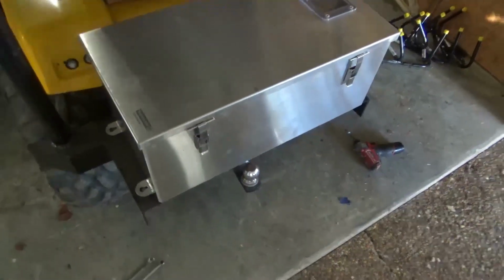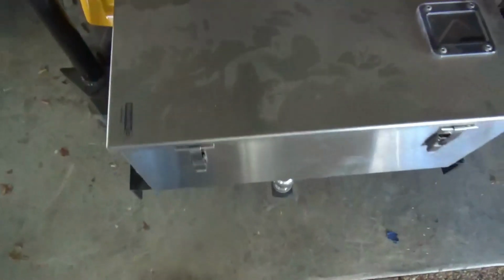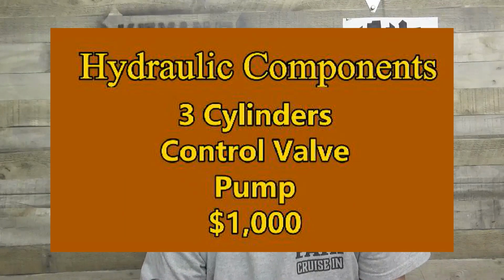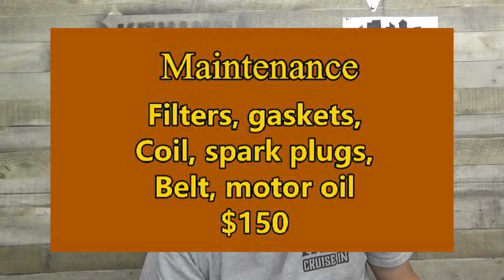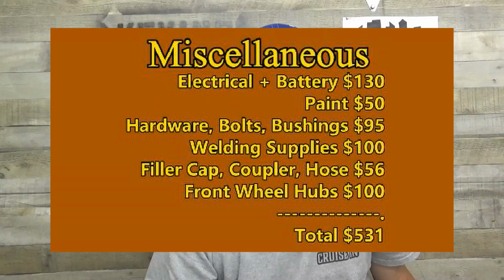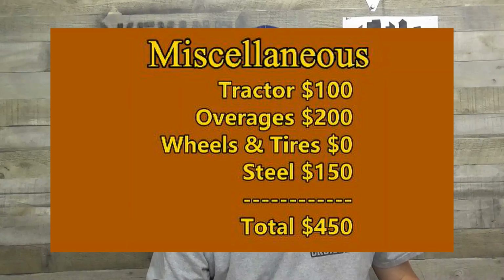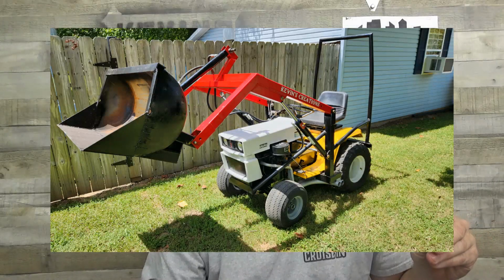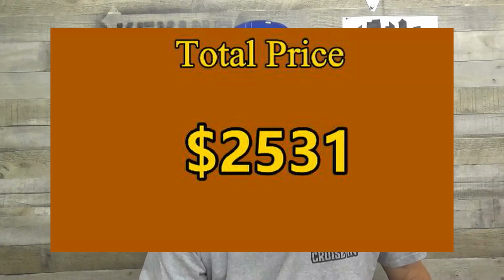This Loader Is Insane! See How It Works And How Much It Cost To Build.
We finally get to see the Cub Cadet home made loader doing a few things around the house. Also I do a break down of what each thing cost and where I got it so you can decide if this is something you would like to try to build.

These videos are meant to give you ideas and inspiration to work on your own projects. This is my hobby and I am not a professional welder or fabricator. There are probably better parts and better ways of doing things, but I use the parts and tools that I have already or can get cheaply.